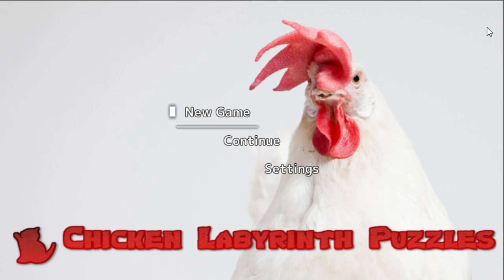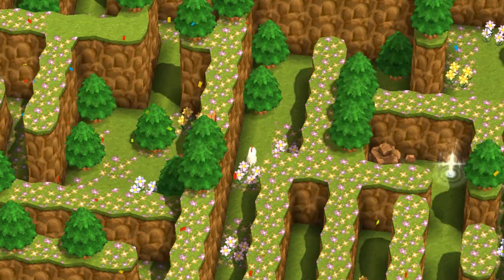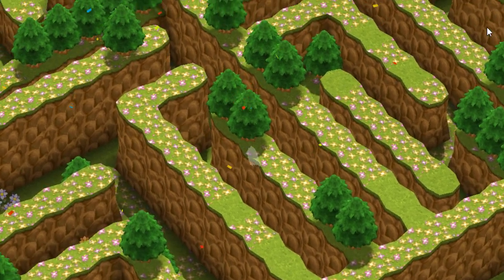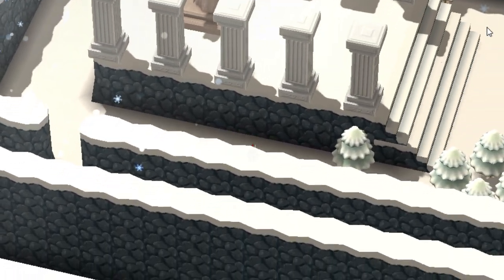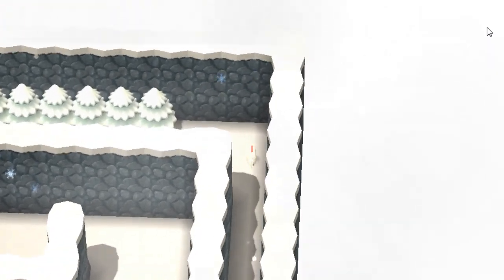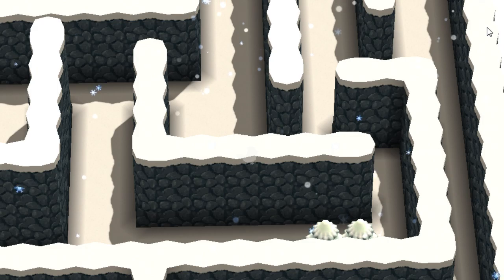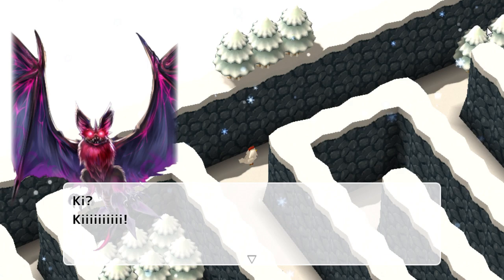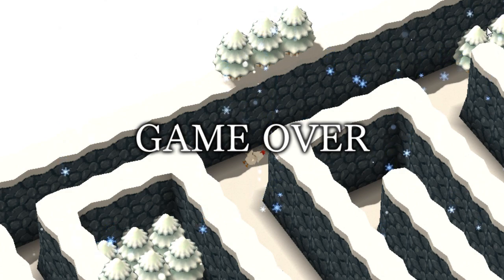Chicken Labyrinth Puzzles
A brief play though for the game Chicken Labyrinth Puzzles. Its a sweet little game that i like.